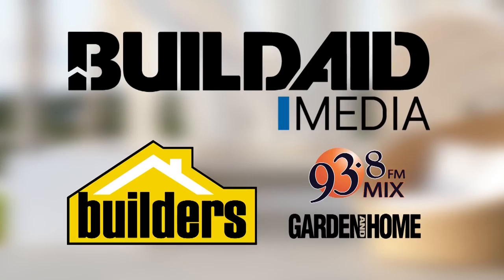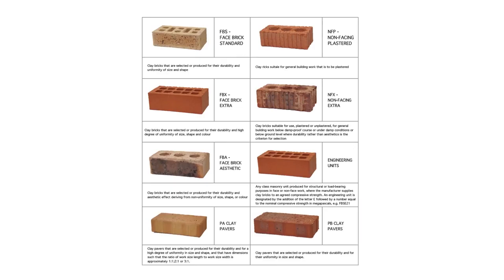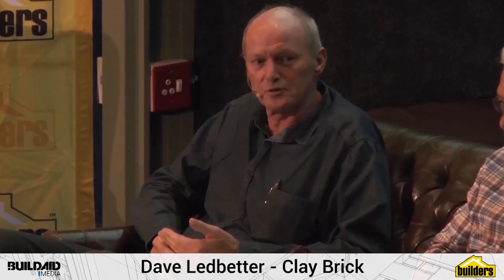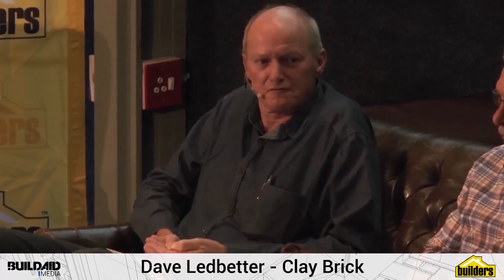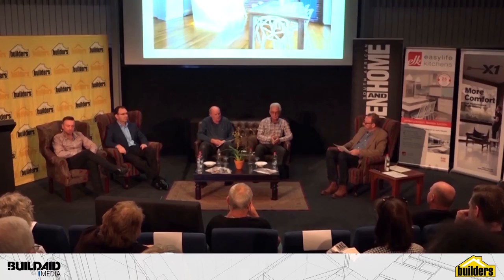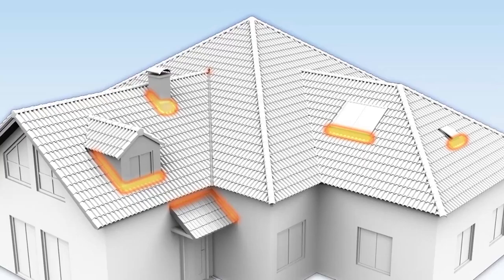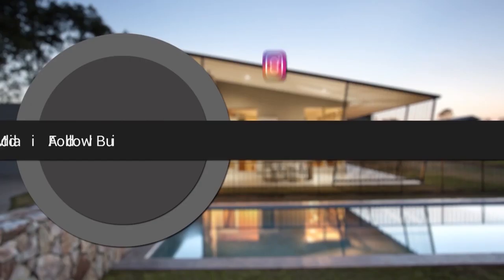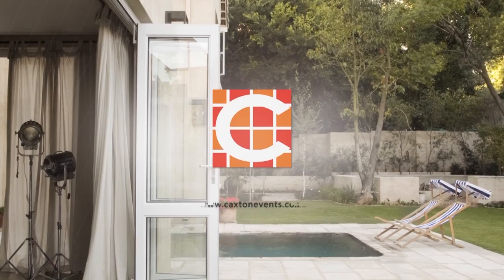2017 Buildaid Homeowner Workshop 1 - 'Get Structured' - 6 May - Full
In this episode, “Get structured”, we will highlight the importance of proper planning of the key structural elements when designing and building. The specialist presenters are: Dave Ledbetter from Clay Brick, Uwe Schluter from Mitek, Paul Louw from Gyproc, and Willem Grove from Coverland. Your host is Graham Alexander from Buildaid Media.